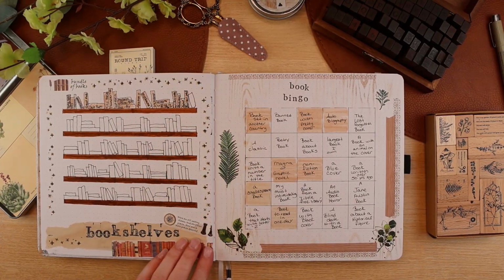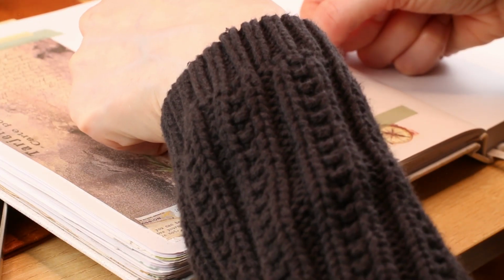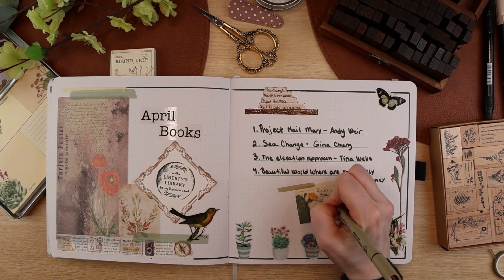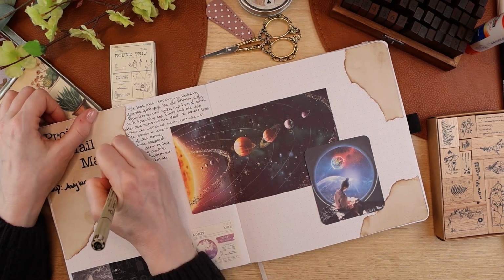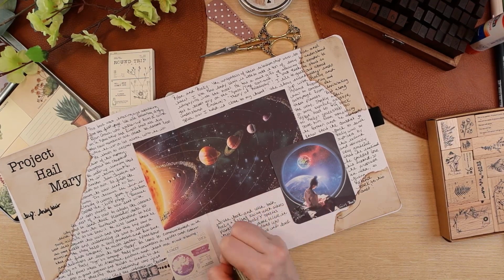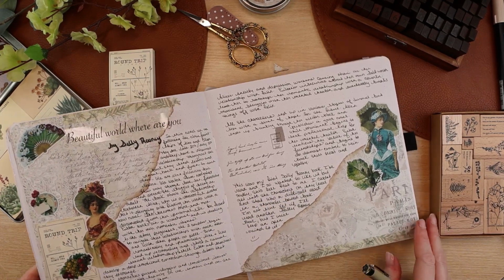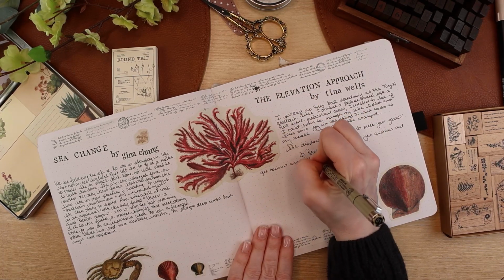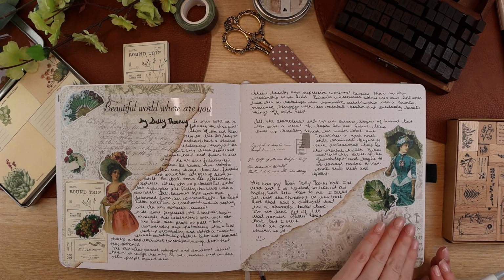Journaling April's Books 📚|Reading Journal for April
Hi Friends and welcome back to another monthly book journal.  I only got to read 4 books this month but they were pretty good.

✨Label maker
✨Distressing tool
✨Cute Scissors
✨Alphabet letter & number stamps
✨Succulent sticky notes